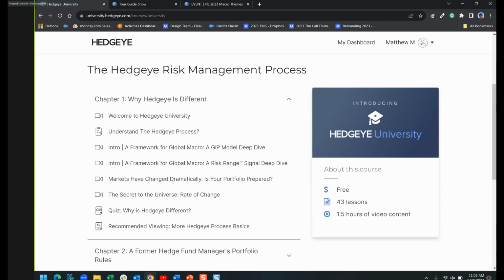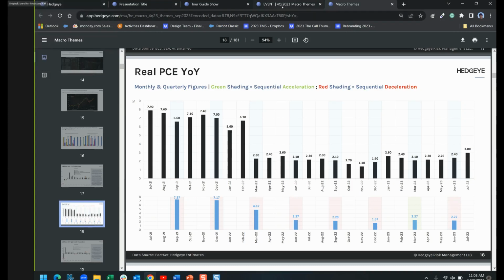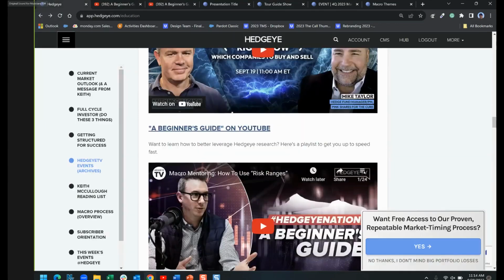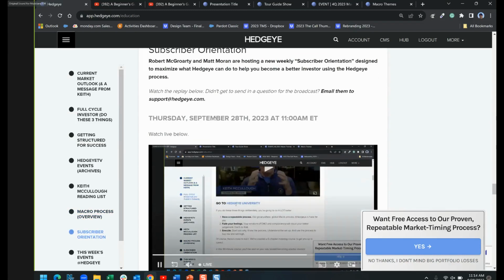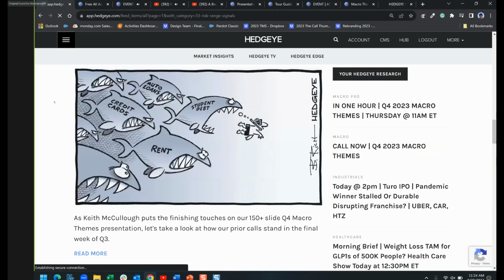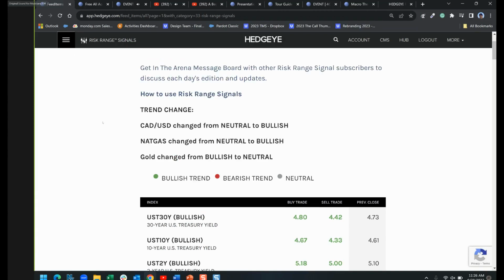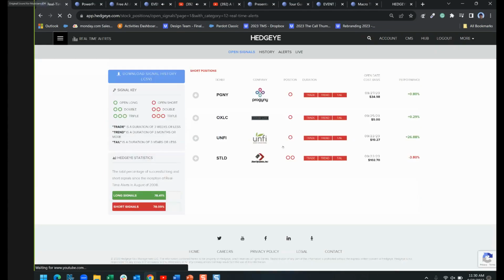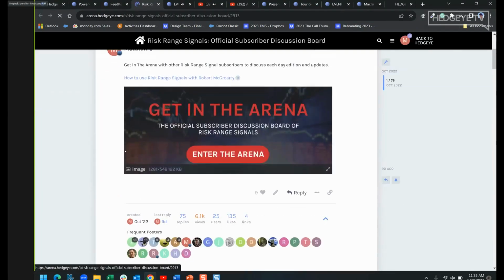Hedgeye Subscriber Orientation | September 28, 2023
For more insight on the Hedgeye process, go to our education center

Robert McGroarty and Matt Moran are hosting a new weekly “Subscriber Orientation” designed to maximize what Hedgeye can do to help you become a better investor using the Hedgeye process.